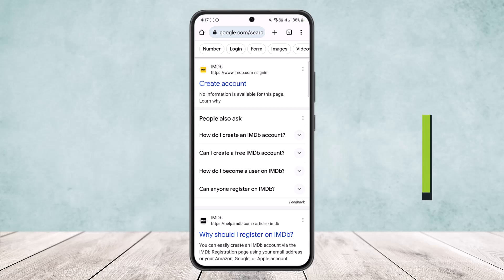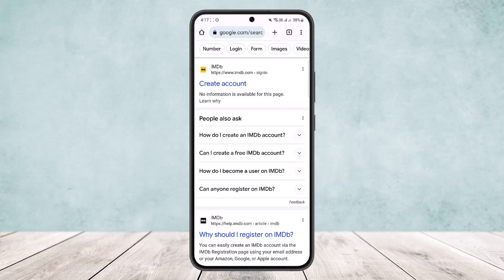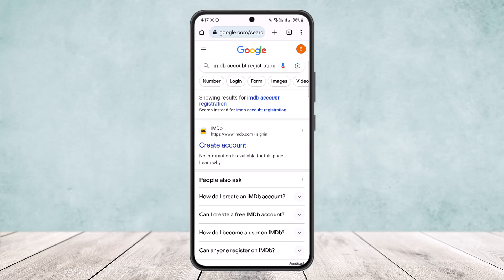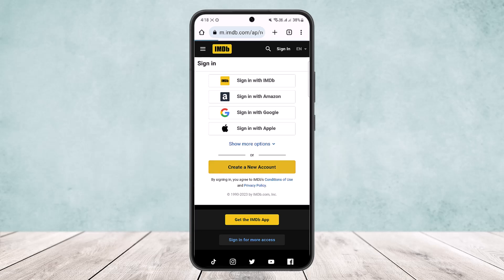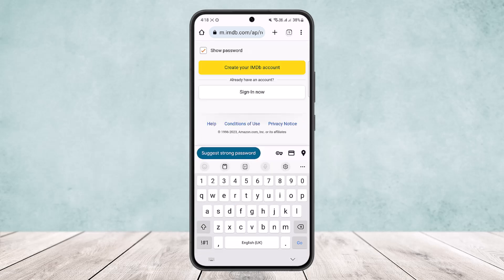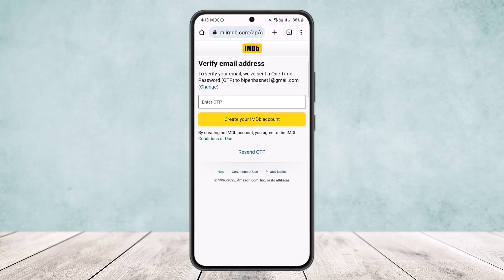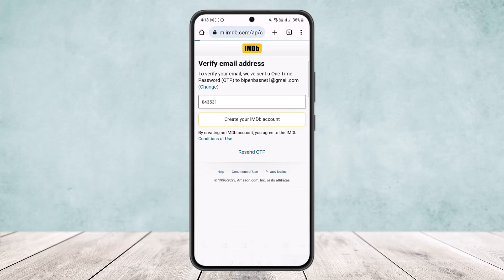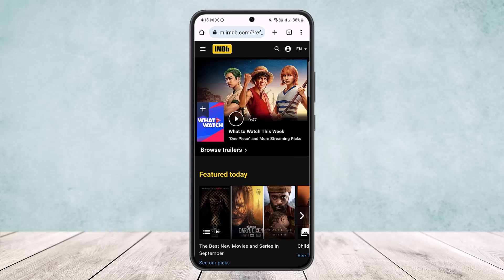How To Create IMDb Account !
In this tutorial video, I will simply show you how to create IMDb account. So just make sure to watch this video till the end.

~ Video Chapters:
0:00 Introduction
0:10 Account Registration
1:15 Outro